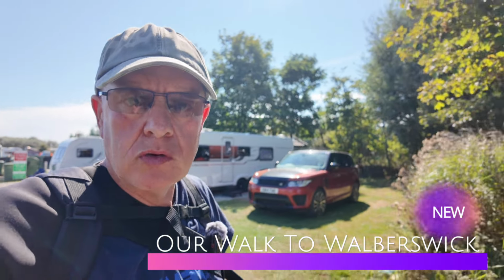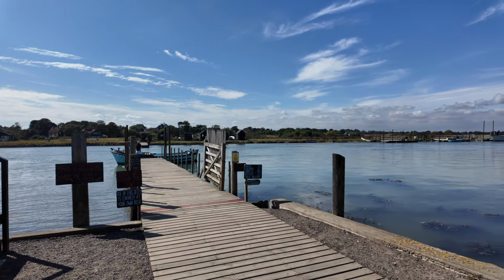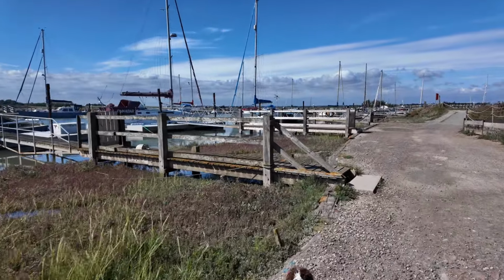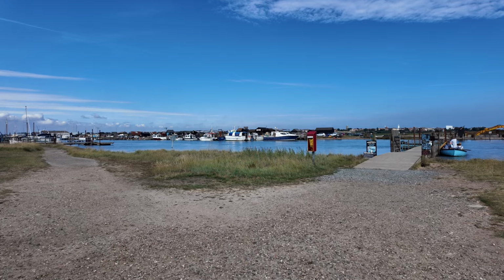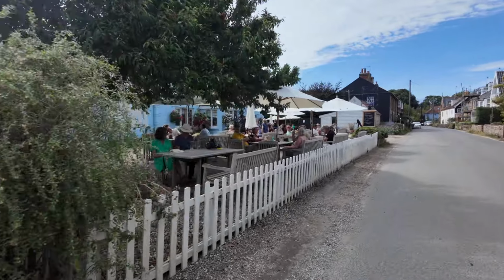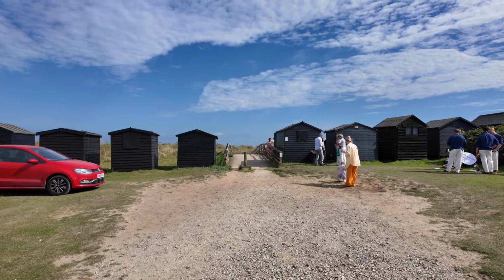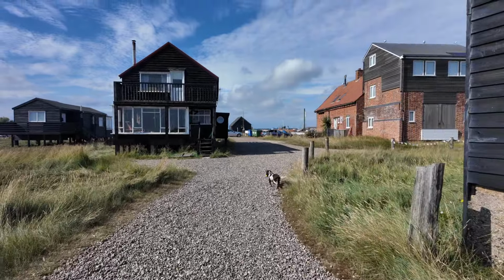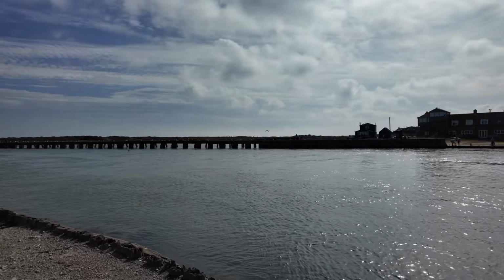Exploring Walberswick Suffolk Our Walk Around.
Our Walk To Walberswick Suffolk.
Day 2 Saturday afternoon we head off for another beautiful walk. We head down by Southwold Harbour area and take the stunning walk to Walberswick. Come with us on our walk and enjoy the footage..Please consider sending us a comment and a like.

Filmed On The Osmo DJI Pocket 3 25fps 1080p

Drone Flights & Pictures Around Britain.

Please - share, leave a comment, click subscribe (it's free), click the bell icon for notifications of all our new videos on our Motorhome Trips, Drone Flights, Arrival Site Walks, Walks With Skye. Etc

Cameras Used.
DJI Pocket 2 & 3.
Iphone 14.

Drones Used.